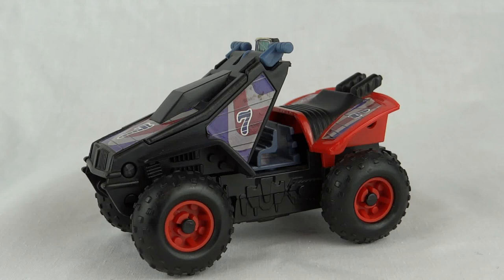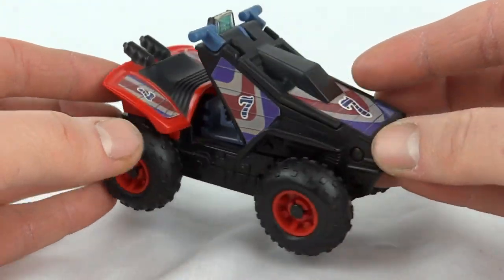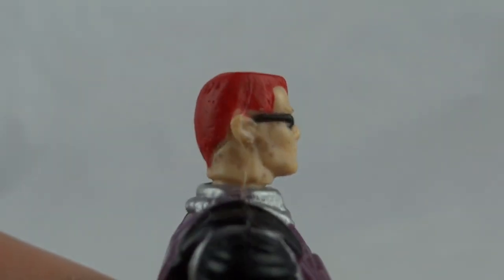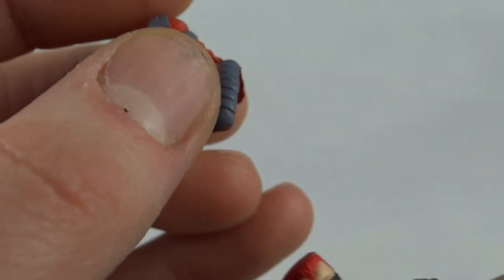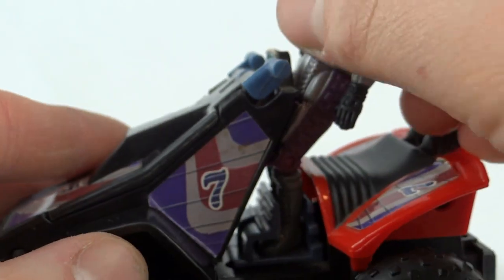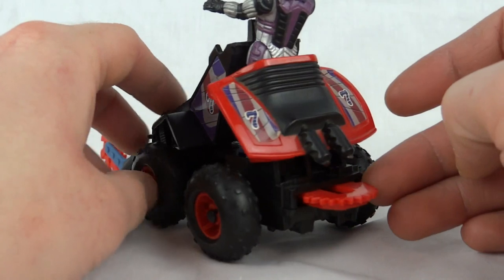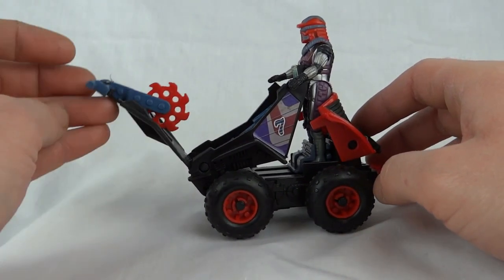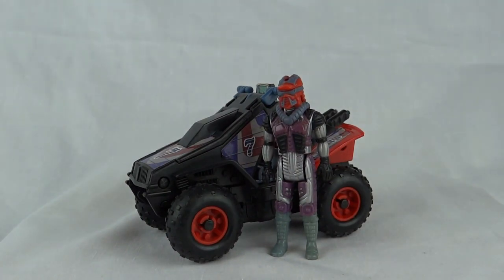M.A.S.K. - Iguana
This Iguana from M.A.S.K. series 3 from 1987, also featuring Lester Sludge and Mudslinger mask.